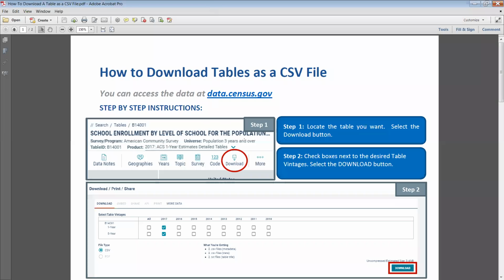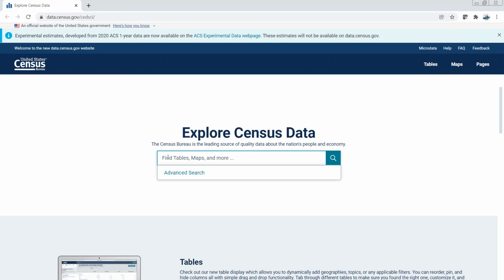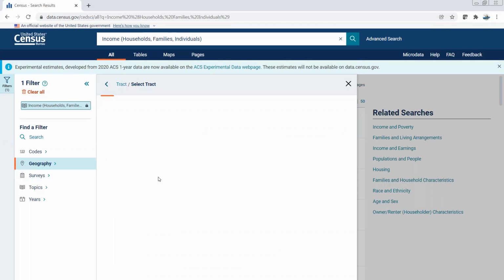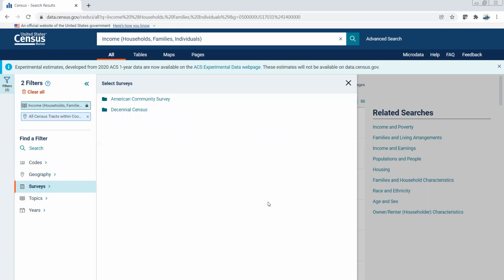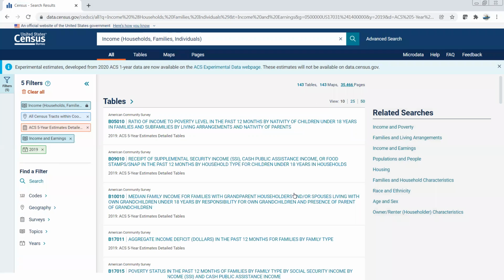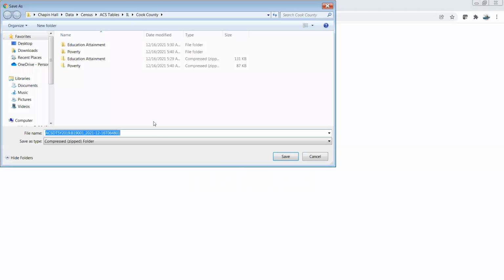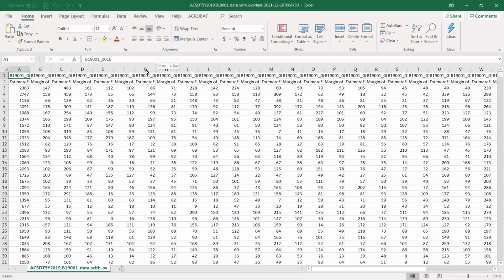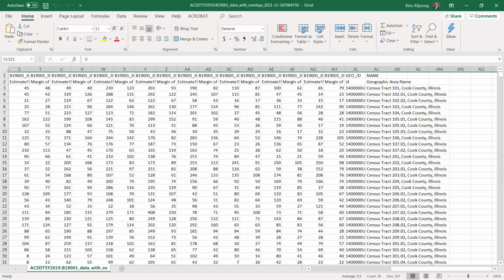Downloading Census Tables